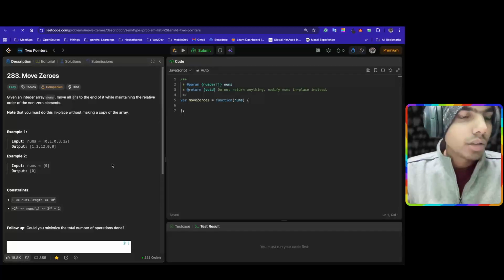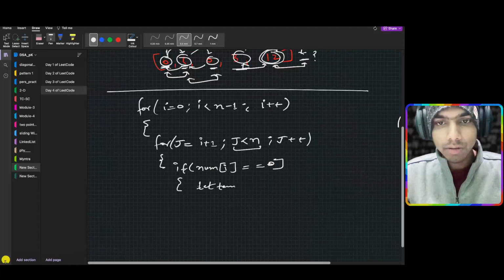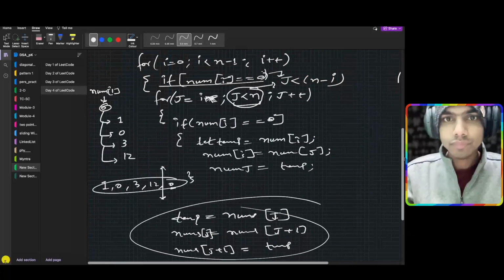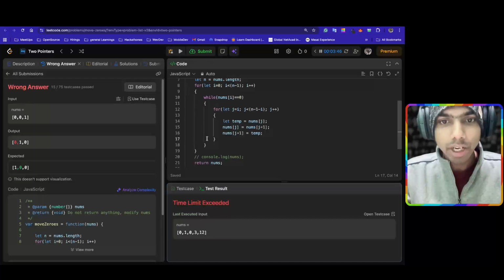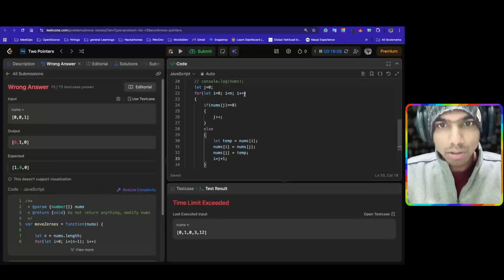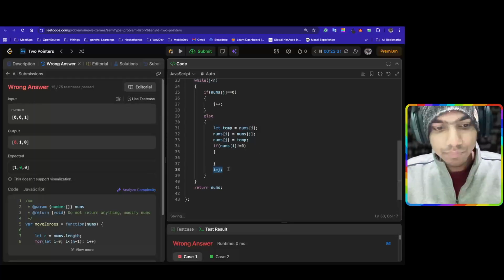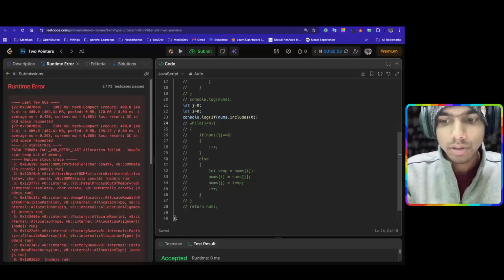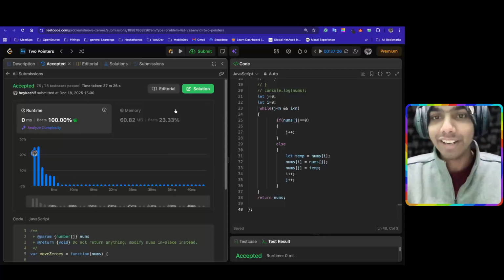Day4 of LeetCode...